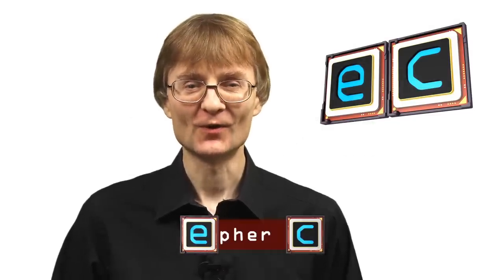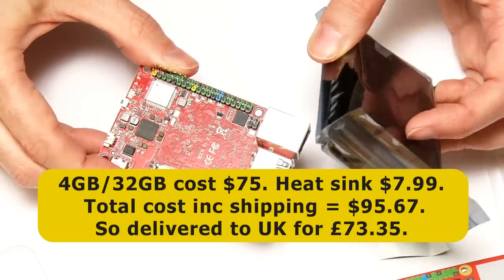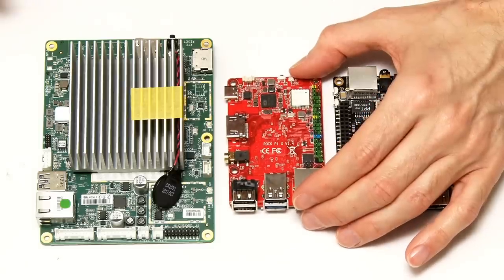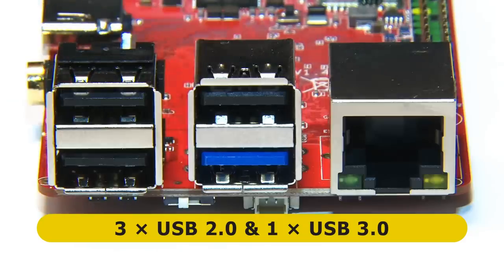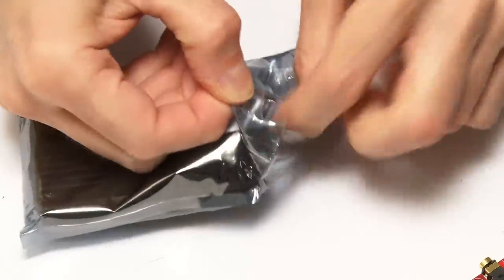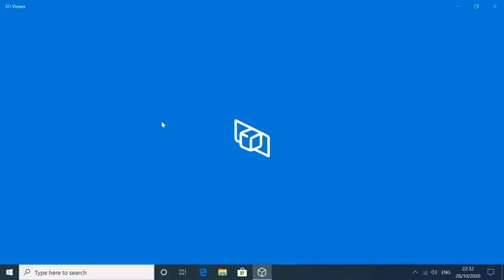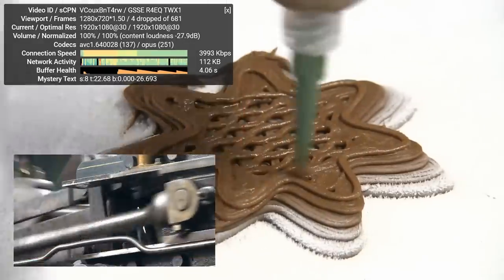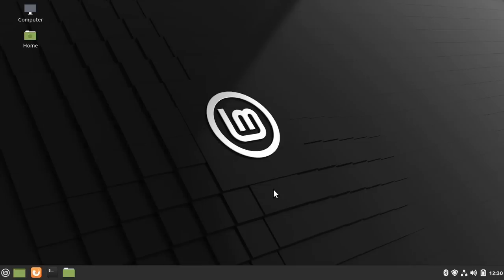Rock Pi X: Low-Cost x86 Windows & Linux SBC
Rock Pi X specifications and review, including demos running Windows 10 and Linux Mint 20, and comparisons with other x86 single board computers.

Chapters:
00:00 Introduction
00:44 Unboxing & competitors
05:08 Hardware specs
08:37 Heat sink & PSU
09:58 Windows 10 demo
14:42 Linux Mint 20 demo
17:24 Conclusions